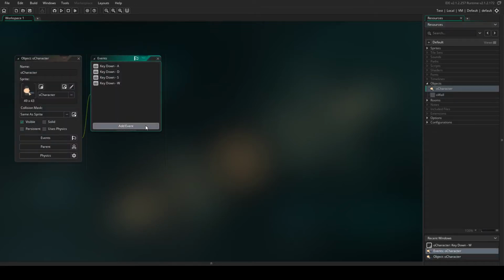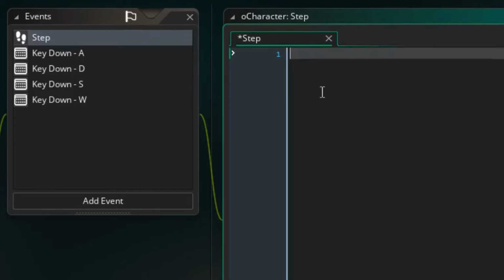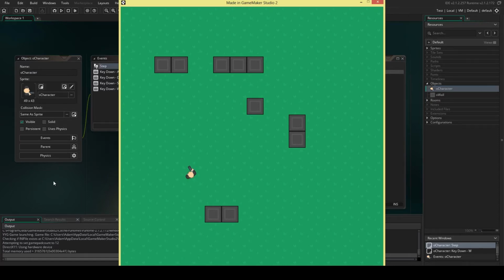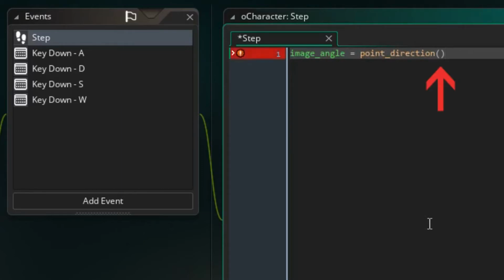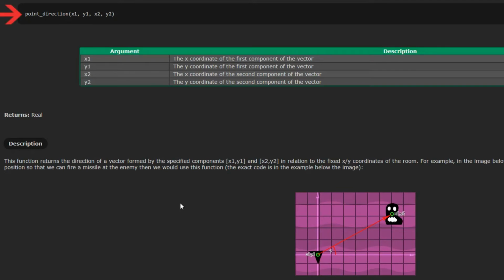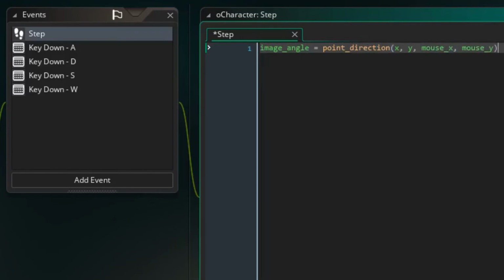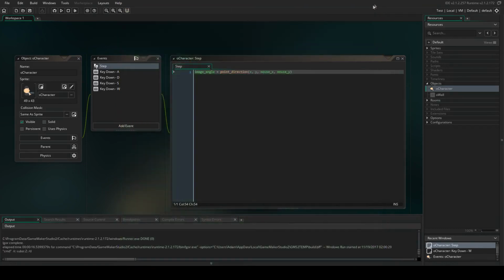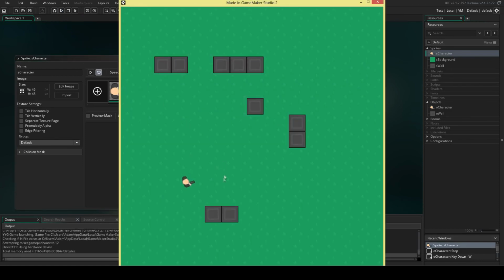2.3 Direction & Functions - Top Down Shooter (Game Maker Beginners Course)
How to make the character look at the mouse all the time.
0:10 Step Event
0:26 image_angle
0:50 Game Maker's directions
1:17 point_direction()
2:33 Sprite's origin